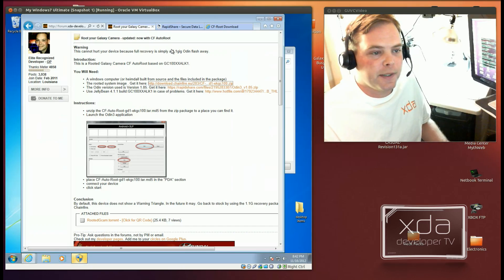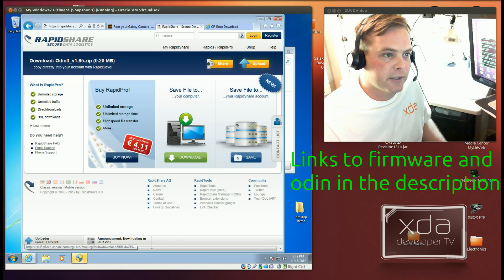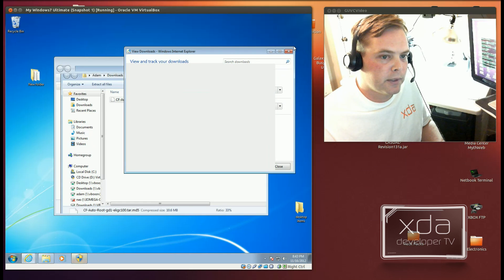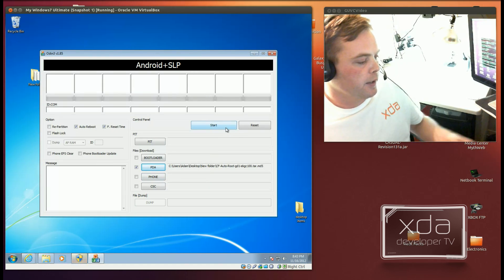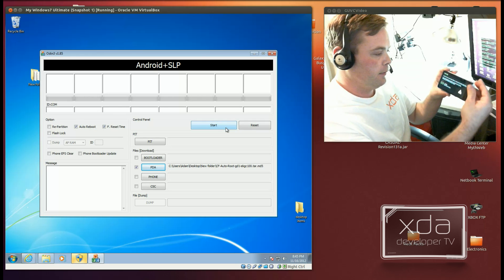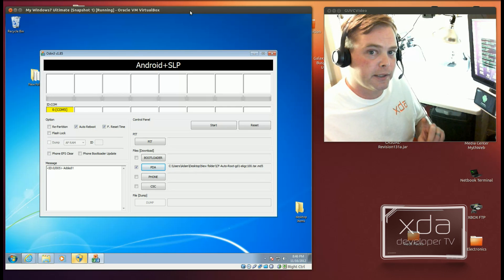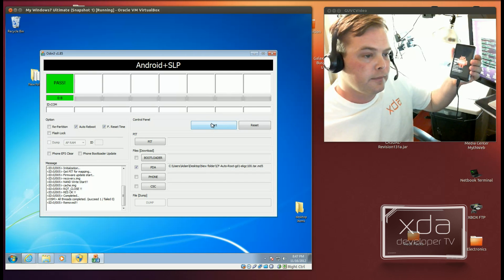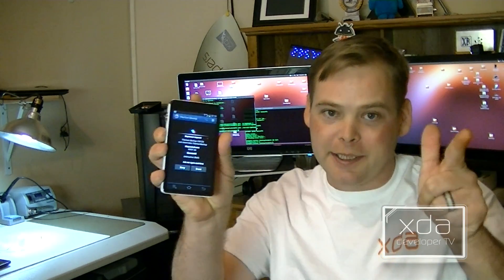How to Root Samsung Galaxy Camera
In this third part of our four part series XDA Elite Recognized Developer and XDA Developer TV Producer AdamOutler shows you how to root your Samsung Galaxy Camera with Odin, CF-AutoRoot and a PC. XDA Elite Recognized Developer ChainFire's CF-AutoRoot for Galaxy Camera. AutoRoot is a nice tool designed by Chainfire. Before this episide, AdamOutler submitted a recovery to Chainfire to be CF-AutoRooted.  AdamOutler shows how easy CF-AutoRoot is to use.

In this episode AdamOutler gives you a list of reasons why you would want to root your Galaxy Camera. Then he gives you the step by step process for rooting the Galaxy Camera. If you missed it, check out part one of this series where AdamOutler unboxes the Galaxy Camera and shows of the basics. Also, be sure to check out part two for a detailed teardown of the internals of the device.

CF-Auto Root for Galaxy Camera ONLY XDALegacy